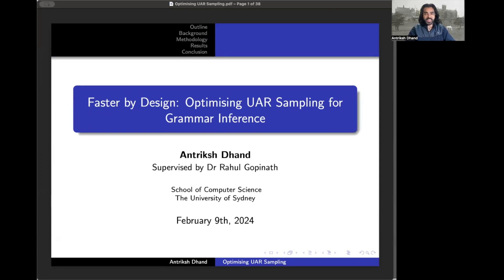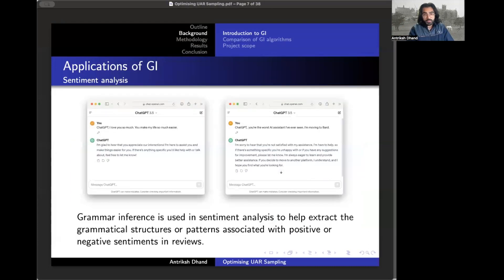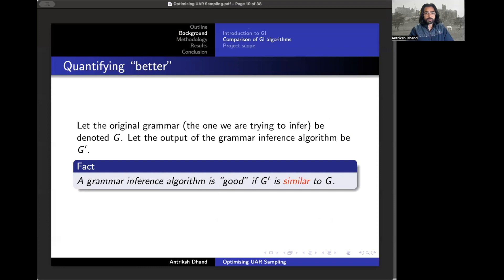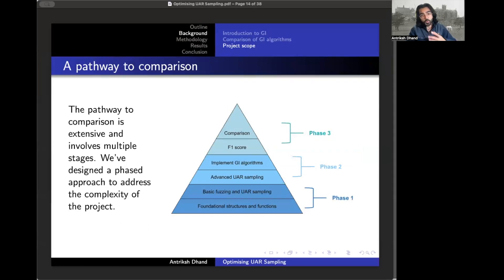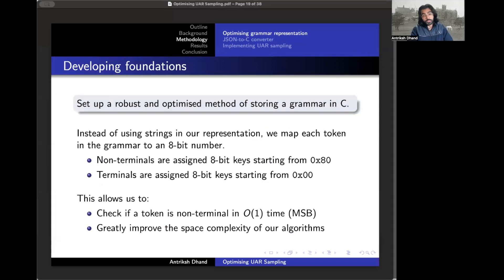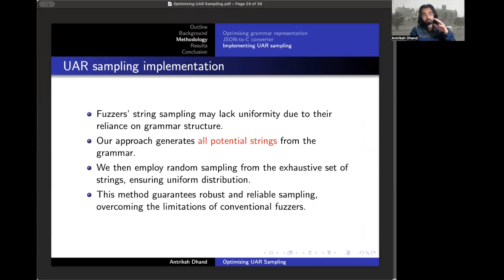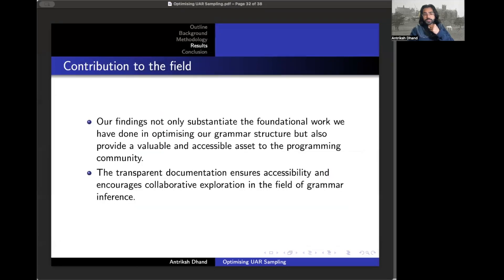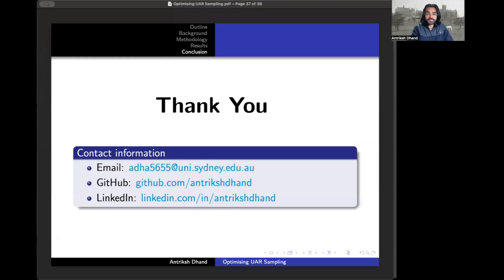Summer VRI 23/24 presentation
Discover how our research improves how we work with grammars in the field of grammar inference. Our optimised algorithms achieve up to 23x faster execution for basic fuzzing and 14x faster for UAR sampling.